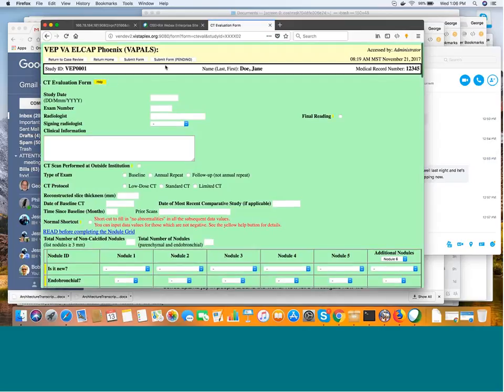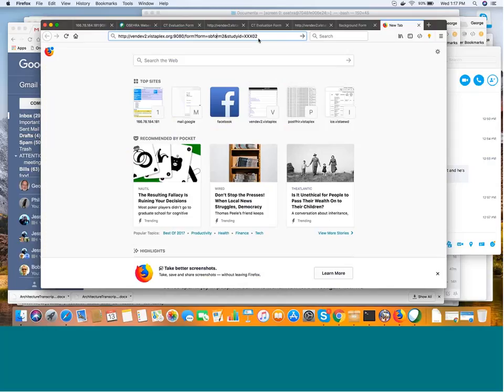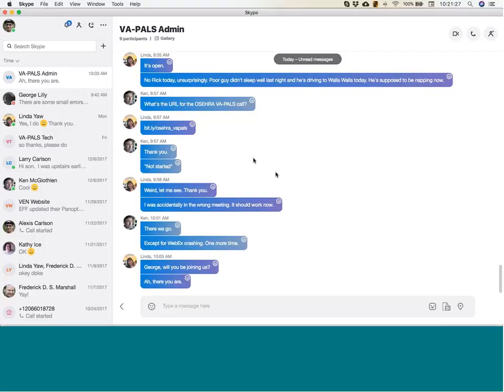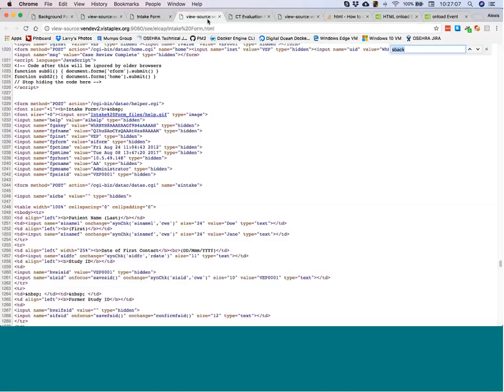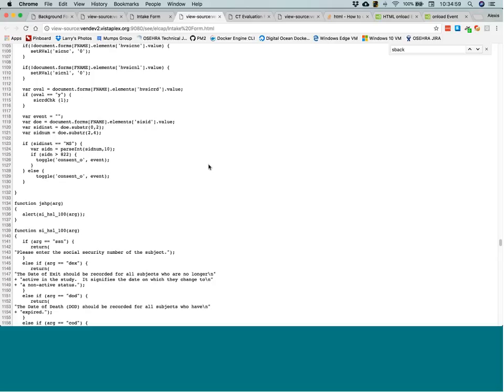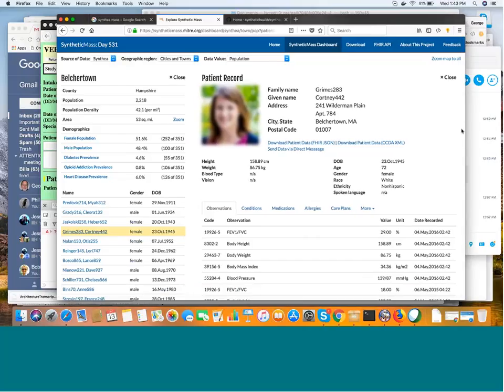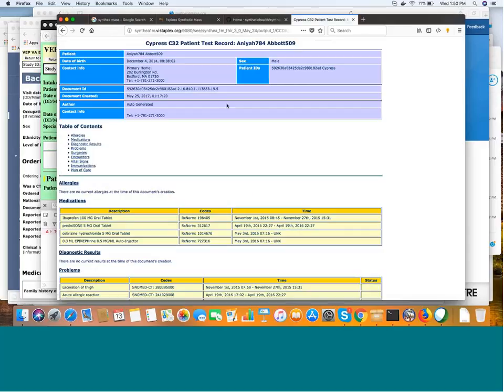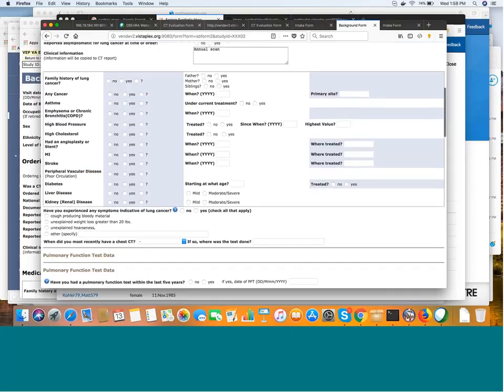VA PALS Working Group 20171213 1804 1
OSEHRA VA-PALS Working Group meeting December 13th, 2017